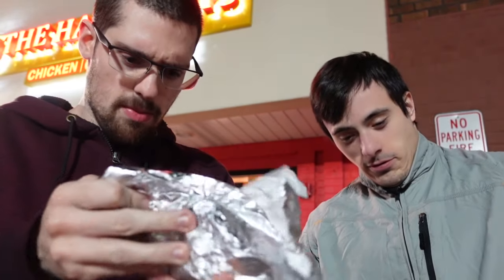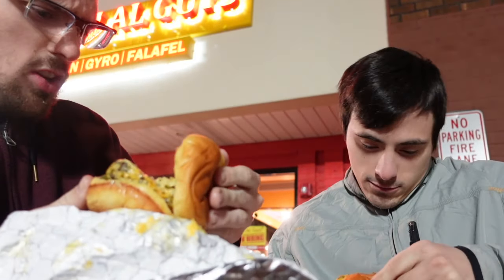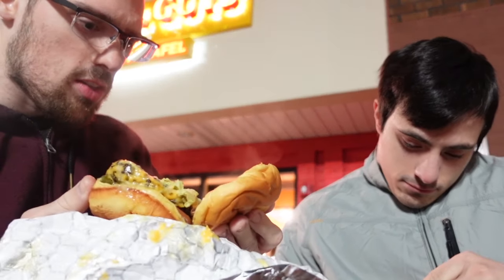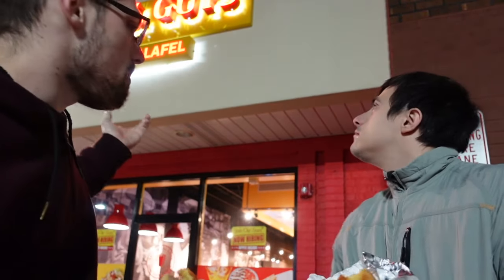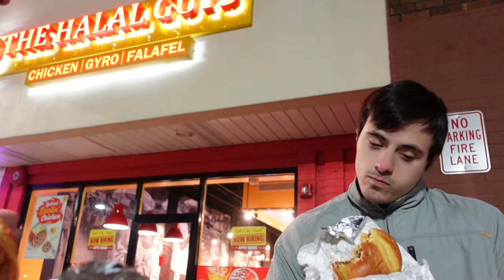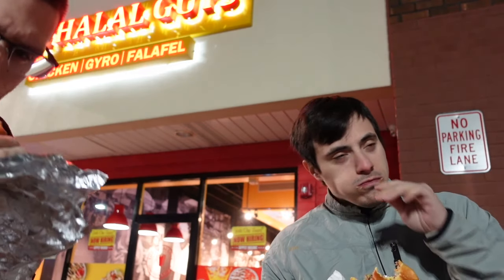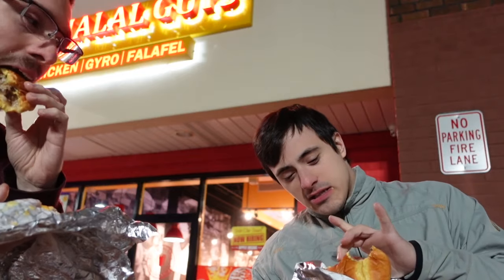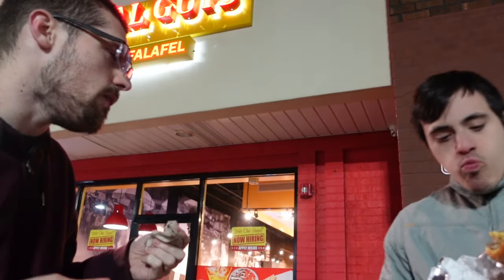Arby's, BRAND NEW, Good Burger 2, Meal, Taste Test/Review (2023)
Me & @spideylovety Made It To Arby's To Review The Limited Edition Good Burger 2 Meal To See If This Lives Up Too the Hype.